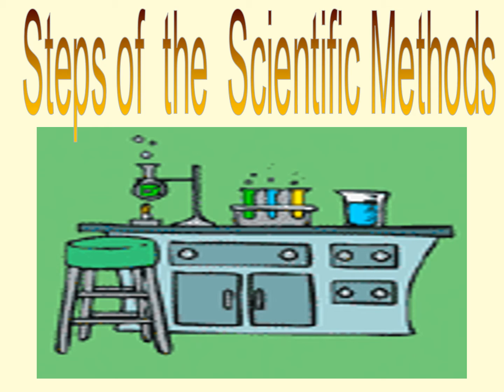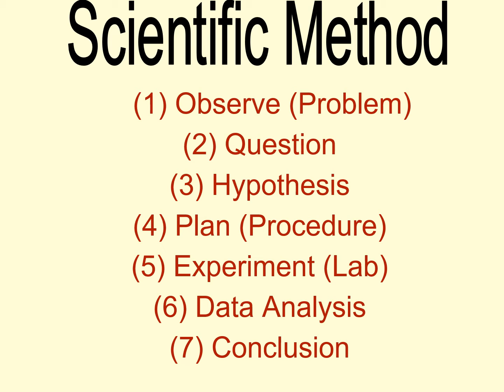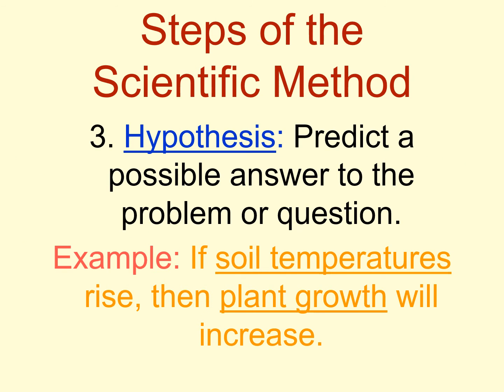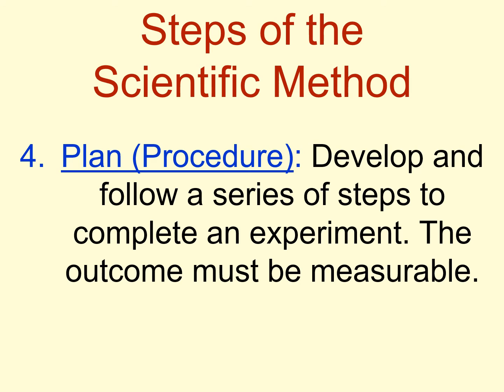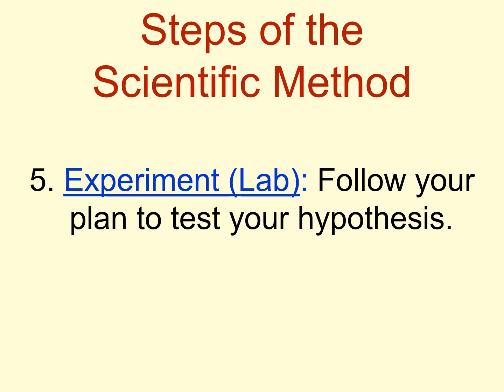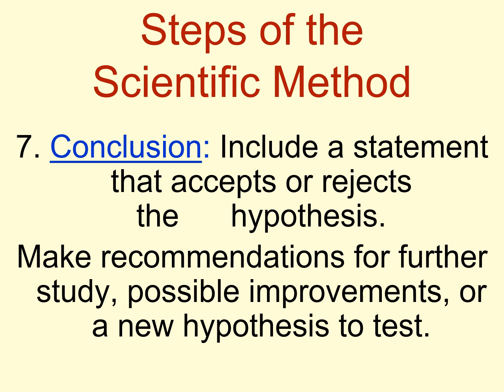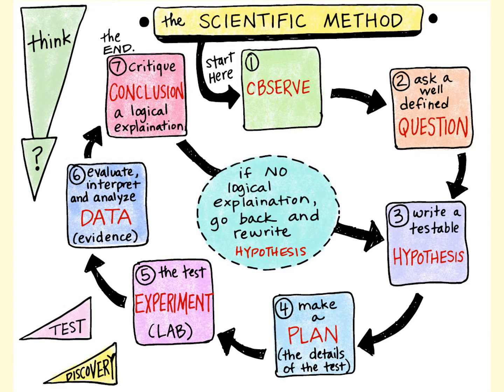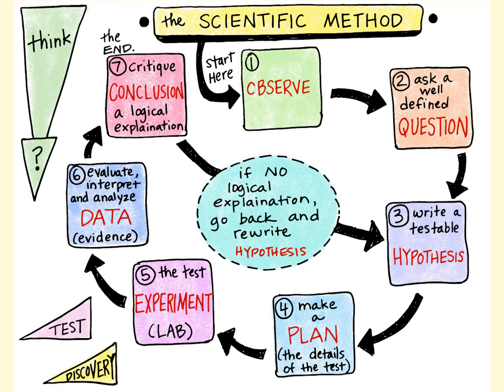Steps of the Scientific Method Video